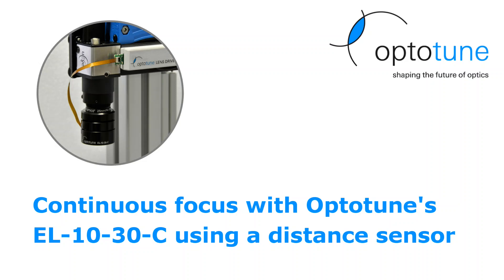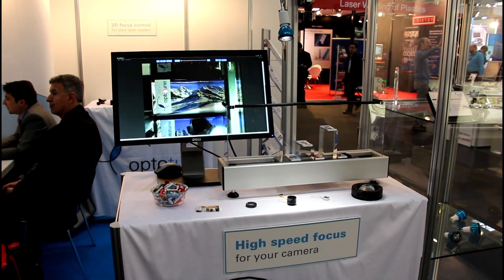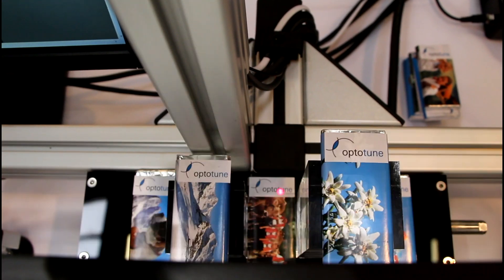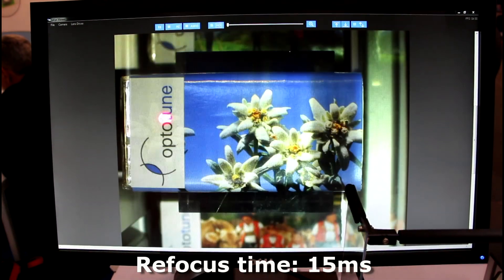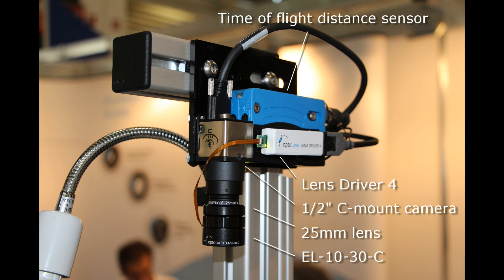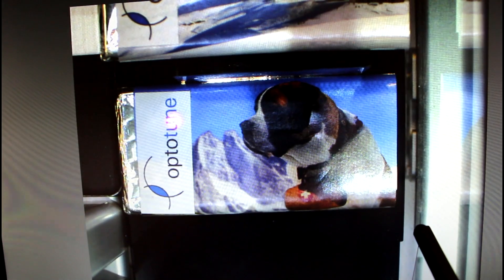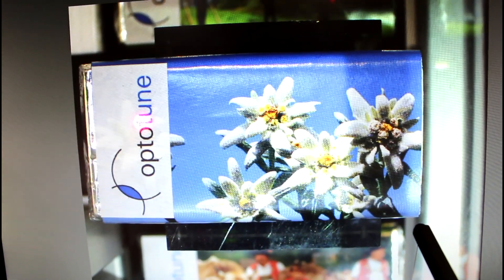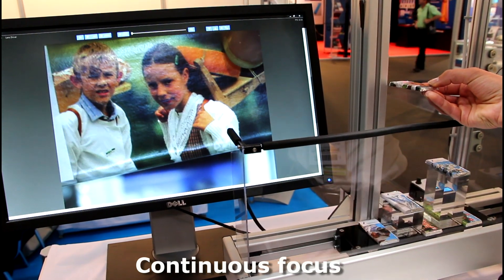Optotune continuous focus demo [可點選中文字幕]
Optotune's electrically tunable lens EL-10-30-C is used in combination with a 25mm lens and a time of flight distance sensor to offer continuous focus for a 1/2" 5MP C-mount camera.